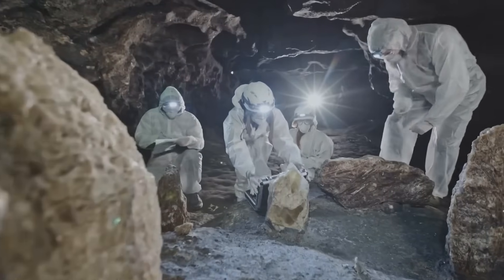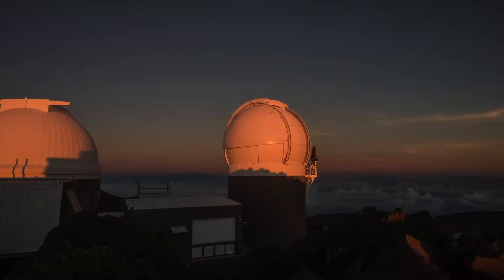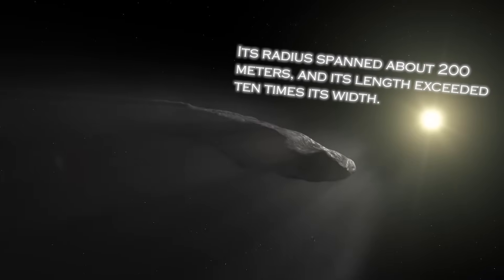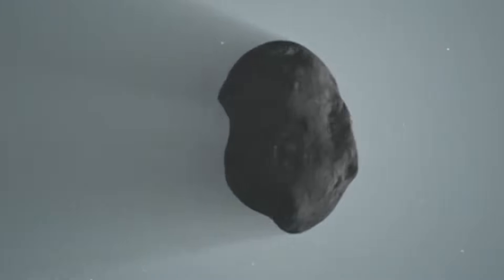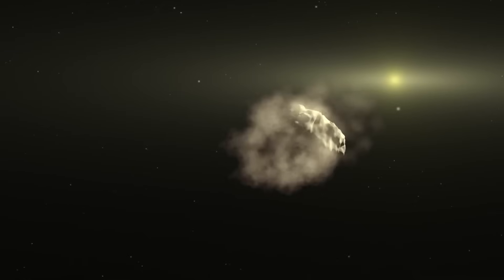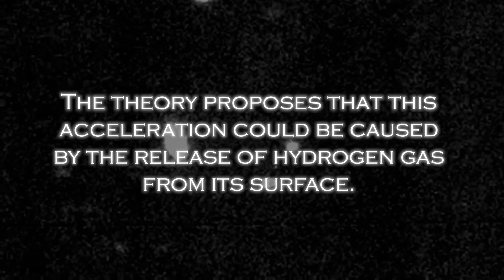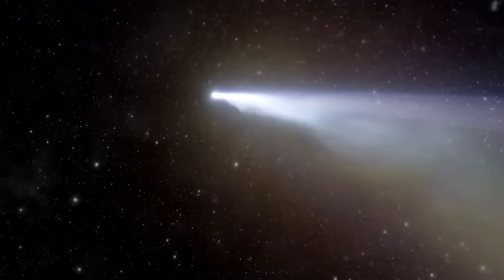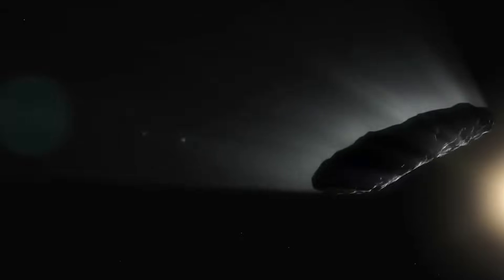James Webb Telescope Just Announced Oumuamua Has Reappeared and Is Heading Toward Earth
In a surprising turn, the James Webb Space Telescope has announced the return of Oumuamua, the mysterious interesting object that captured the world's attention on its first appearance. Recent observations indicate that this enigmatic visitor from space is back and, even more ominously, headed straight for Earth.

Oumuamua, the space object first detected in 2017, generated various speculations and theories about its origin and nature. Now, with its unexpected return, the scientific community is on high alert to study this unique phenomenon. Scientists at the James Webb Space Telescope are dedicating significant resources to tracking and analyzing every aspect of Oumuamua, seeking to understand its composition, trajectory and possible implications for our planet.

This development has generated great interest and concern globally, as 'Oumuamua's trajectory suggests that it is approaching Earth. Although experts maintain that there is no reason for panic, the possibility of a close encounter with this interesting visitor raises questions about the potential impact on our planet and on the understanding of astronomy.

The next few months will be crucial to monitor 'Oumuamua's journey and to collect valuable data that can provide key information about its origin and behavior. The reappearance of this interesting object offers a unique opportunity to expand our knowledge of the mysteries of space, but it also reminds us of the fragility of our planet in the midst of the vast, unknown cosmos.